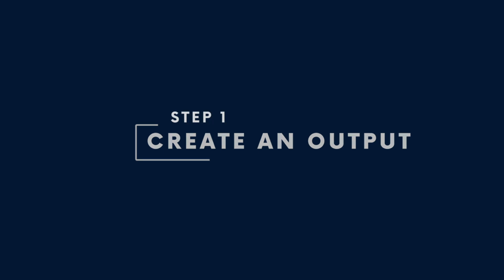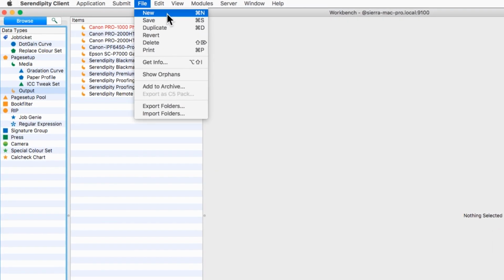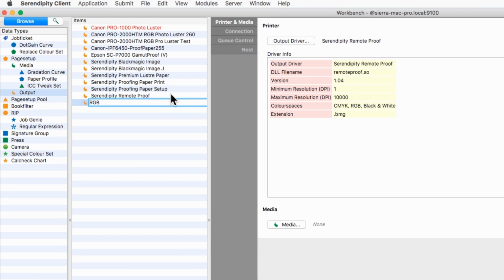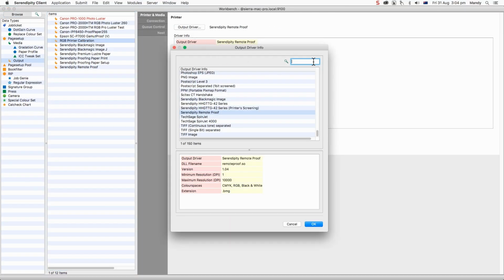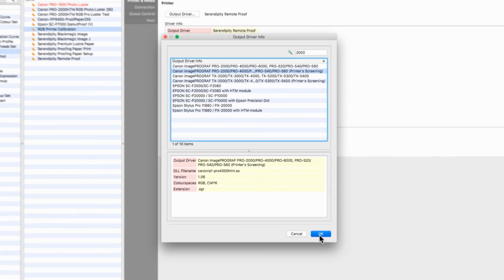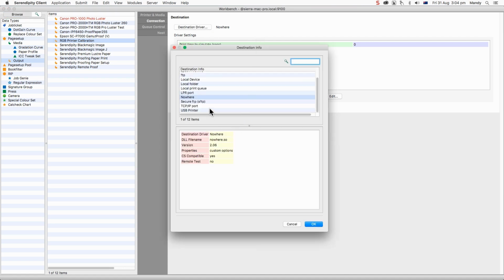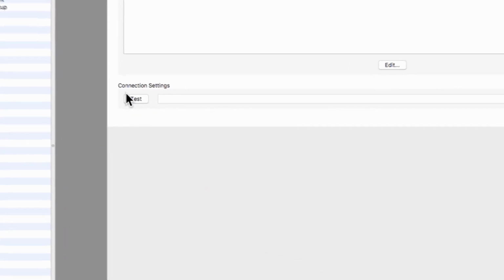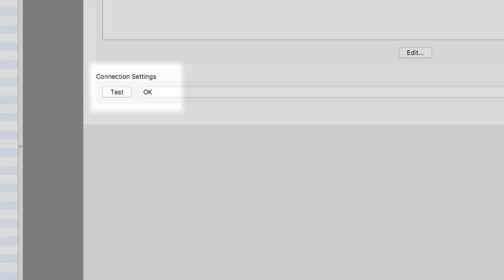How To Calibrate a Printer Using RGB Mode - Step 1 - Create an Output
Calibrating a Printer Using RGB Mode (Printer's Screening or HTM Driver) - Step 1

Welcome to Part 1 of our step-by-step guide on calibrating your wide-format or inkjet printer using RGB mode with Serendipity's Blackmagic or Megarip.

In this video, we’ll cover Step 1: Creating an Output.